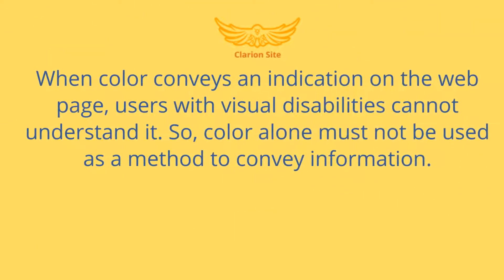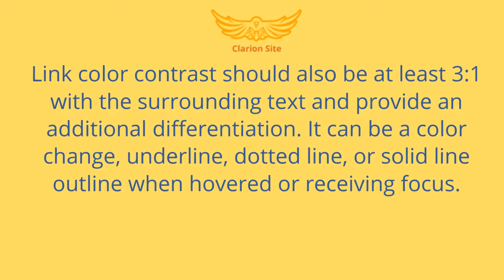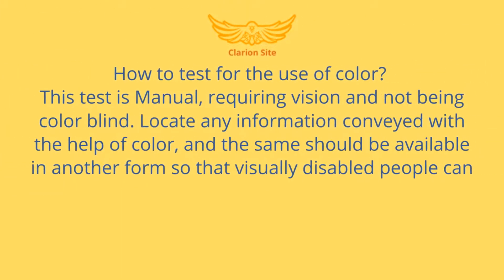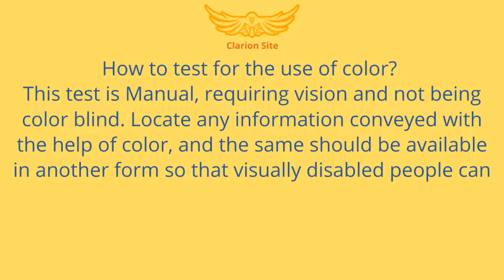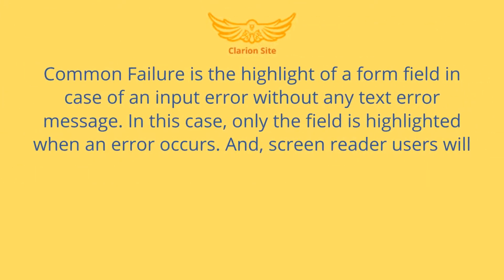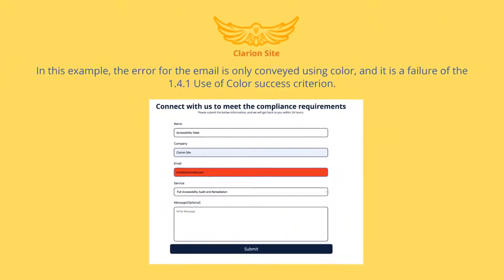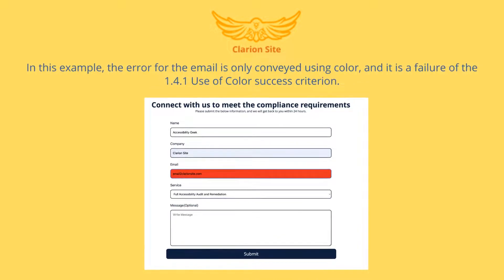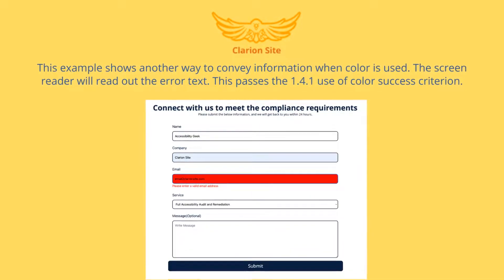WCAG - 1.4.1 - Use of Color - ADA Tutorial # 8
When color conveys an indication on the web page, users with visual disabilities cannot understand it. So, color alone must not be used as a method to convey information.

Link color contrast should also be at least 3:1 with the surrounding text and provide an additional differentiation. It can be a color change, underline, dotted line, or solid line outline when hovered or receiving focus.

WCAG
ADA Tutorial